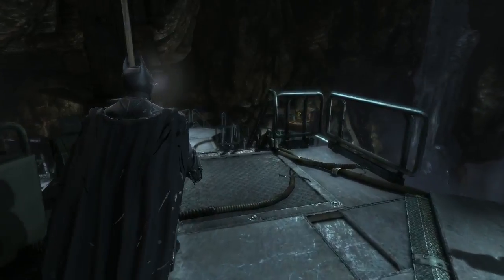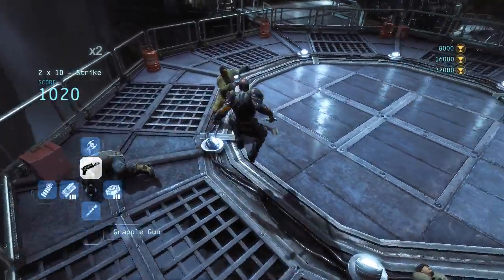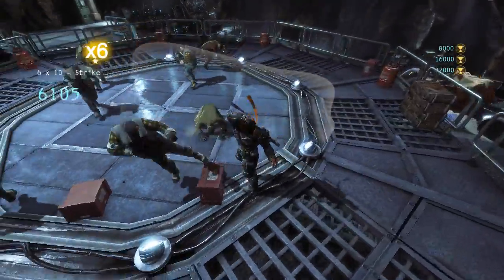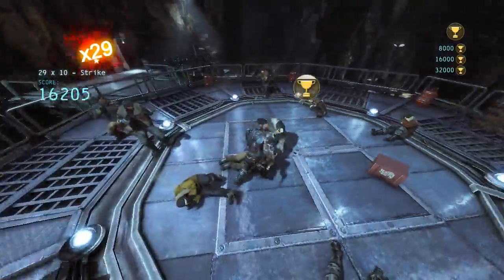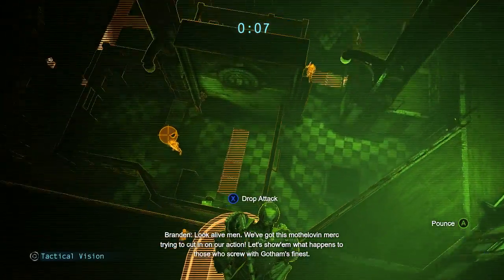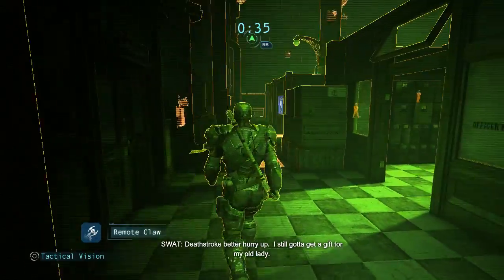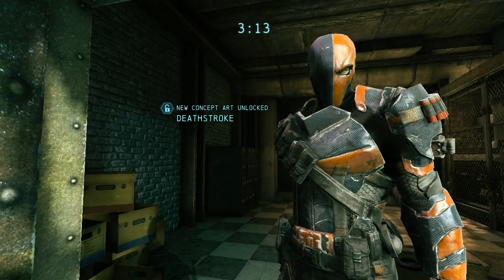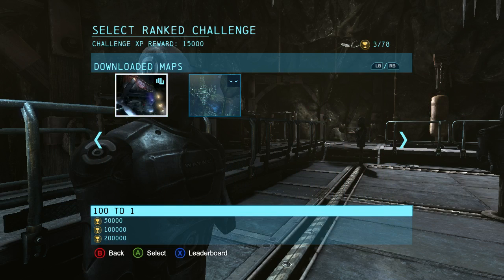Batman Arkham Origins Deathstroke Challenge Maps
II 2SIK Carl II plays a combat challege map with deathstroke also plays a predator map with death stroke